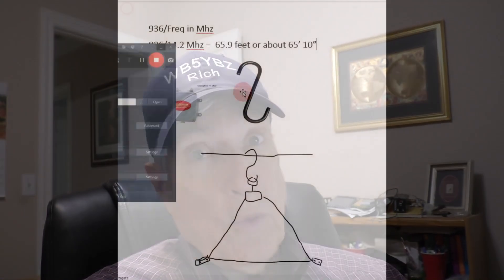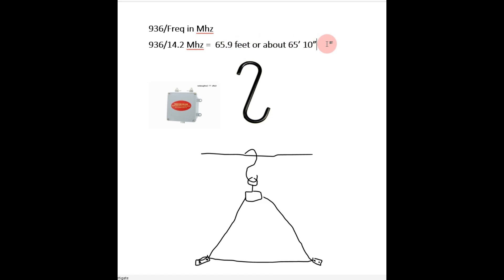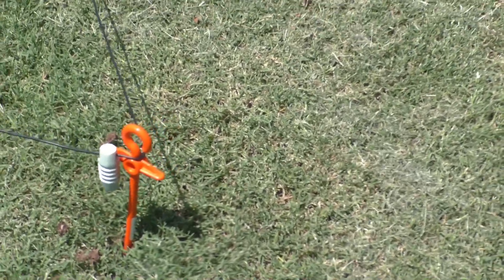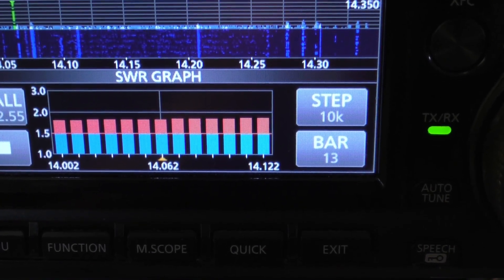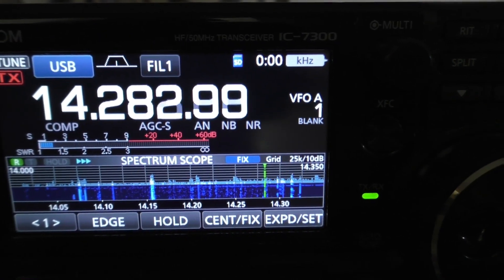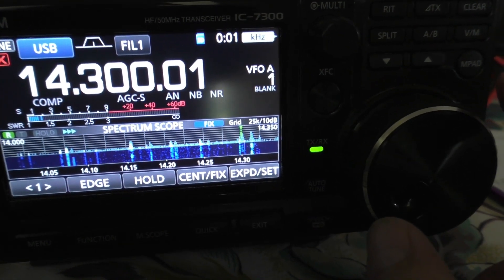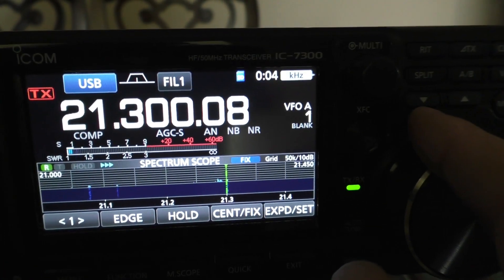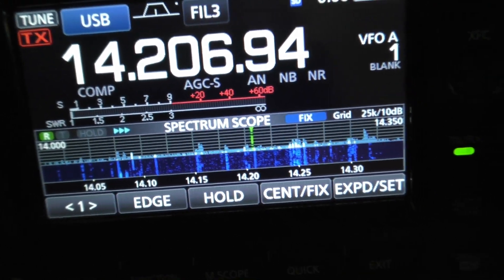Build a Easy 20 Meter Delta Loop part of the antenna is on Ground How did it do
20 Meter Delta Loop part of the antenna is on Ground.  How did it do?  We are putting a delta loop up highest point is a little over 8 feet high and one section of the antenna is on the grass.  This is a homemade antenna.